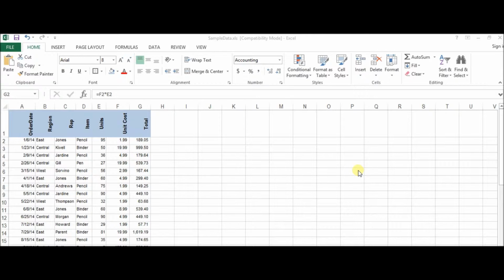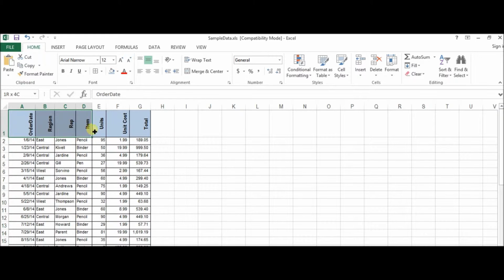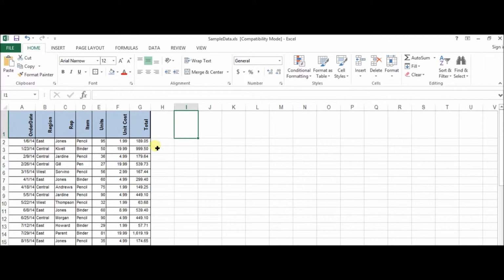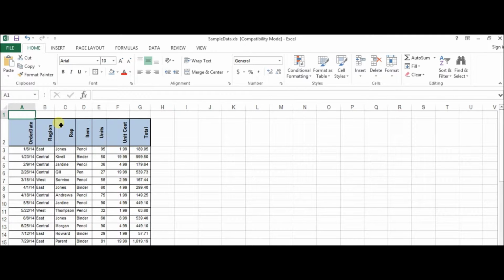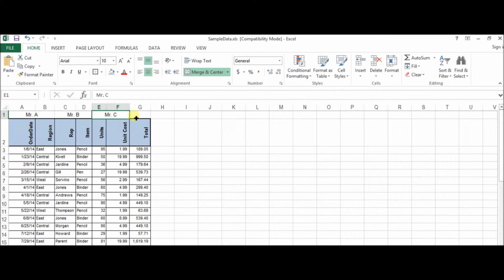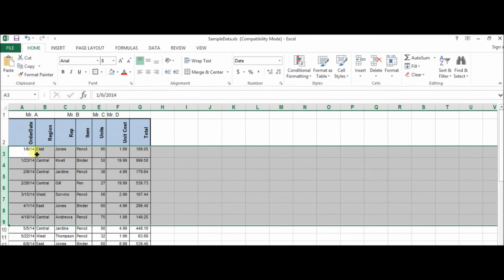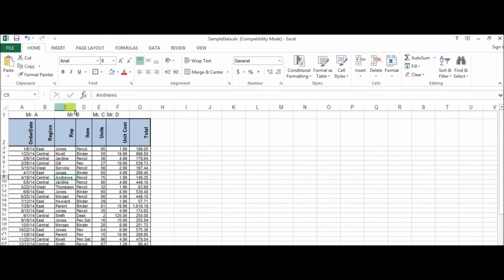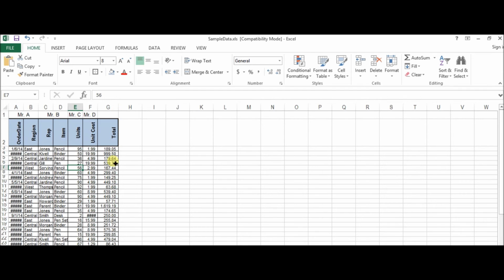Introduction to MS Excel 2013 1x03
Lesson 3: Adding Borders, Column/Row heights,  insert rows, deleting rows, Merge/Unmerge Cells